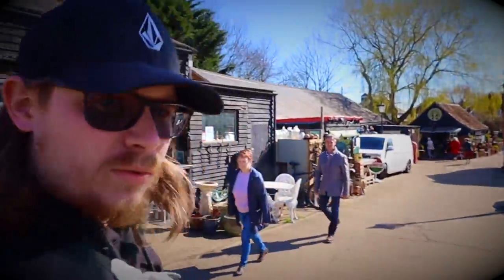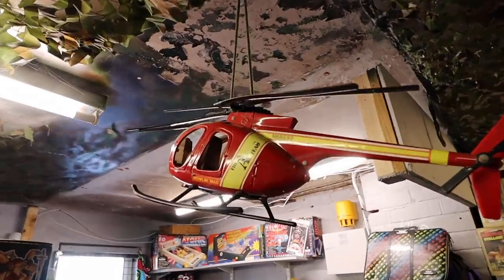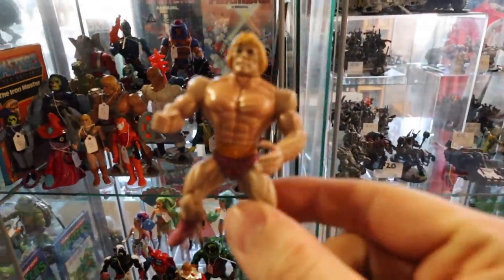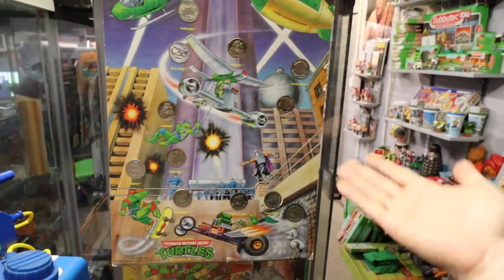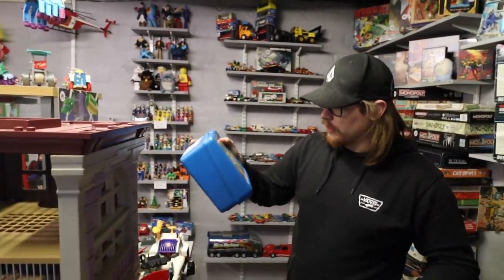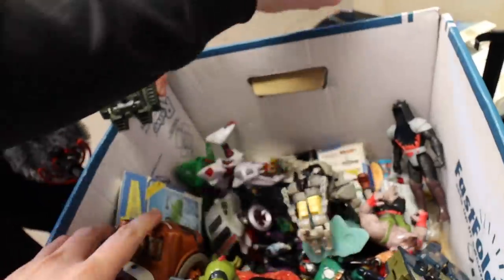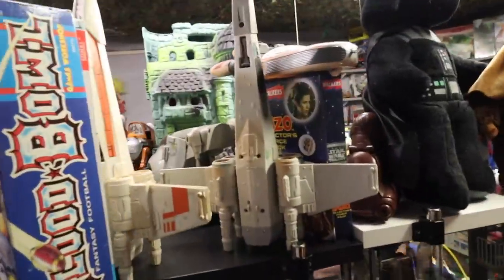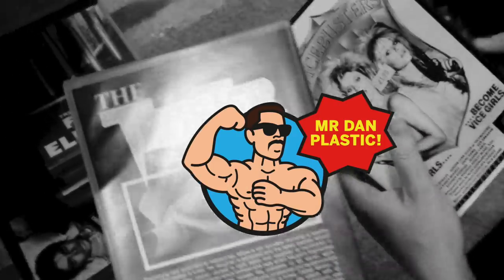Toy Hunting at Hidden Chest Gaming! TMNT, Rocklords, MOTU, Star Wars - EDDIE GOES UK #5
@Empiretoys1138 leads me to a hidden hunting spot for a fun toy treasure hunt!

Hidden Chest Gaming
Unit A Wedgbury Wy., Brierley Hill DY5 3JU, United Kingdom

Check out my friends: Grecofabulous, Not Another Retro Channel, Empiretoys1138, Retro Rick, Laura Legends, NEScommando, Pixel Game Squad, Sprooch Game Hunting, ...

I'm a fan of: The Game Chasers, Toy Galaxy, Pixel Dan, Retroblasting, Gamedave, Gaming Historian, AVGN Cinemassacre, SNESDrunk, Summoning Salt, The toys that made us,  Toy Hunter, Analog Toys...